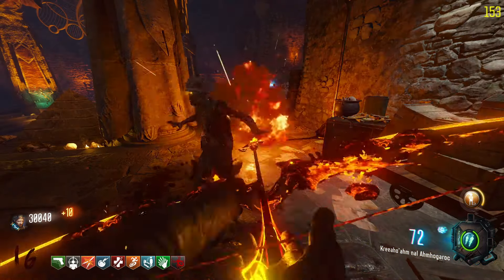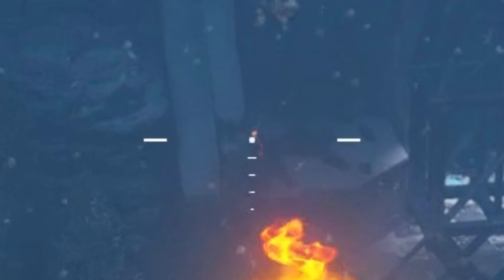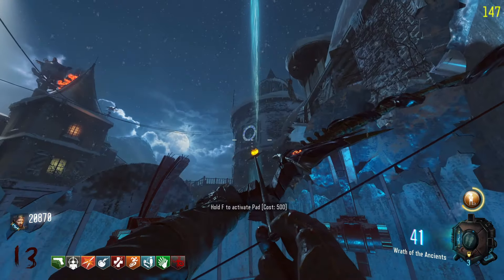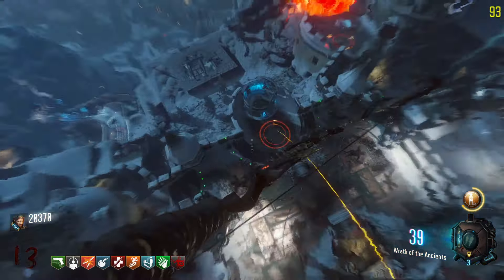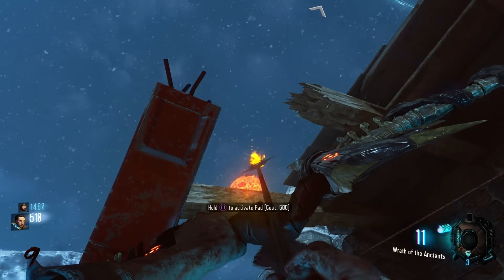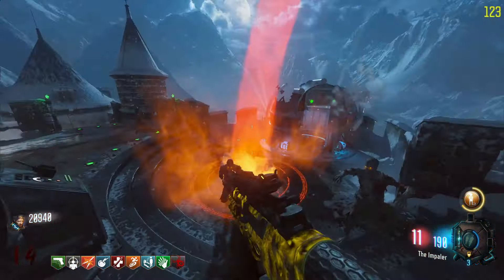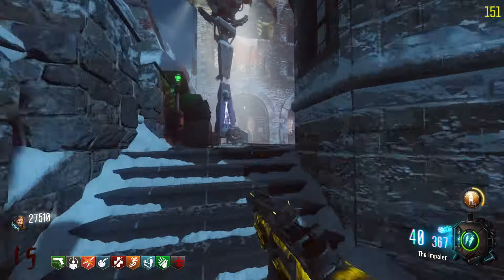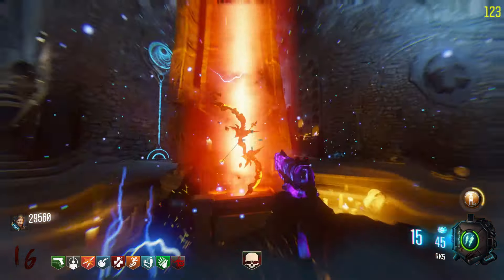DER EISENDRACHE - FIRE BOW FAST GUIDE W/ SHORTCUTS | BLACK OPS 3 ZOMBIES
Here Is My Fast and Simple Guide On How To Build The Fire Bow With Shortcuts On The Black Ops 3 Zombies Map Der Eisendrache.

Timestamps:
0:00 Intro
0:03 Binding The Quest
0:10 1st Step
0:26 Trick Shots
0:58 Circle Step
1:10 Fireplace Step
1:52 Reforged Arrow
2:08 Outro